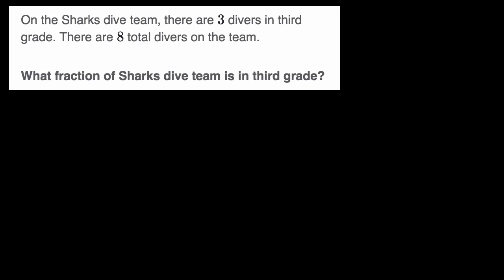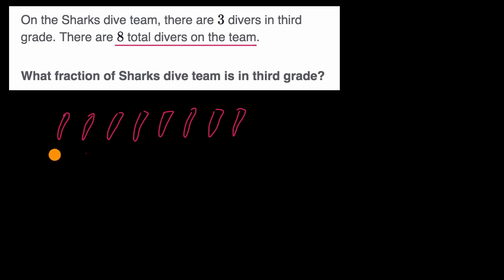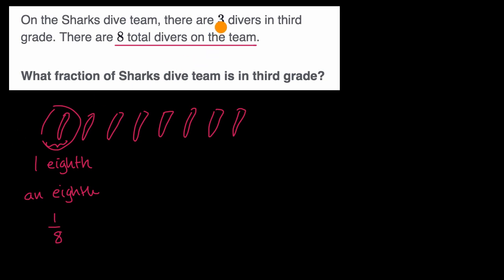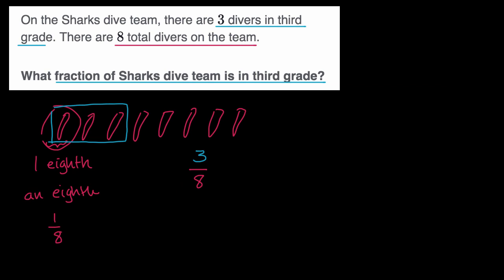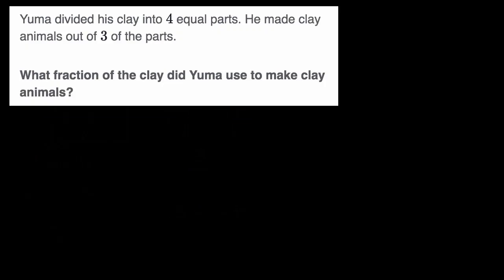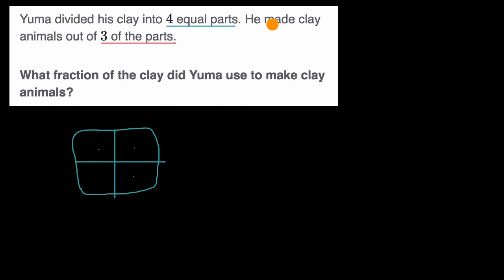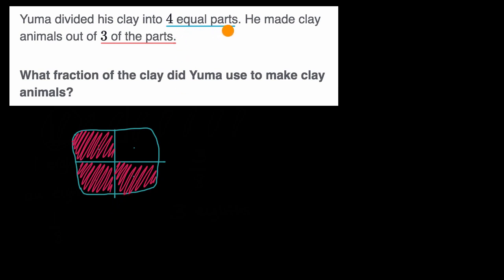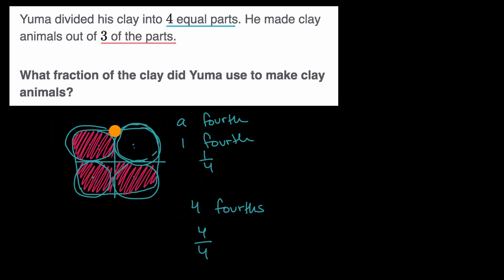Fractions in context